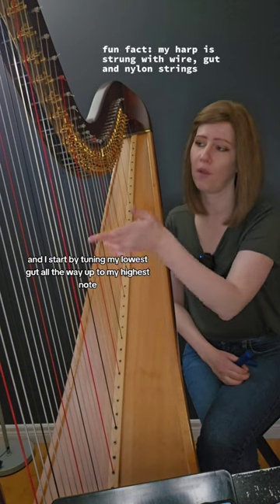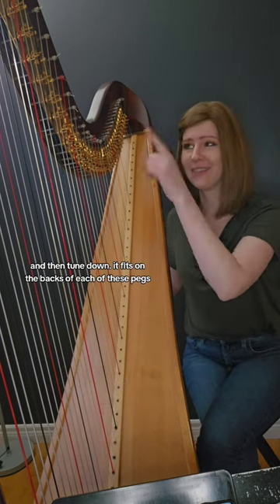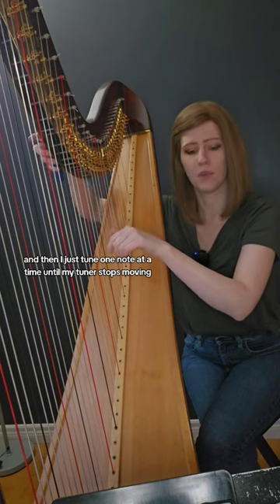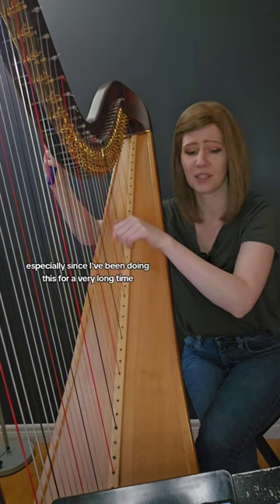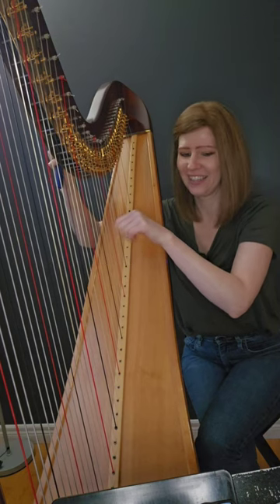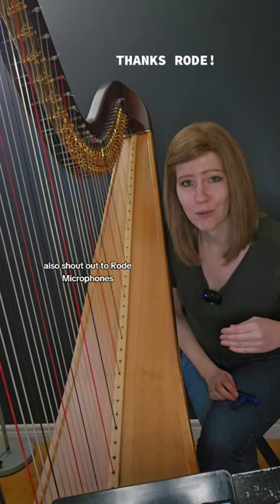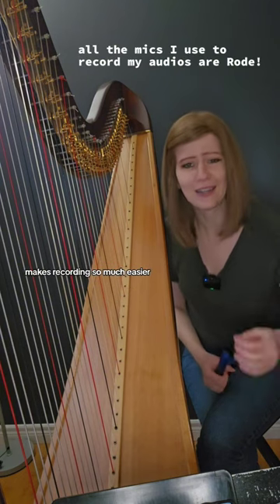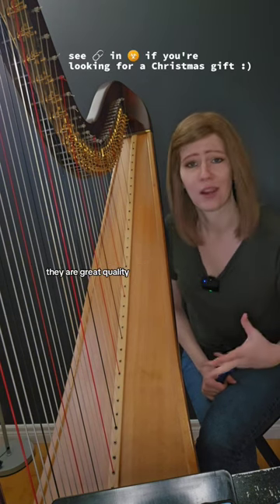How to tune a harp!